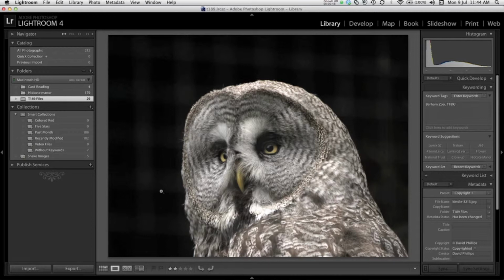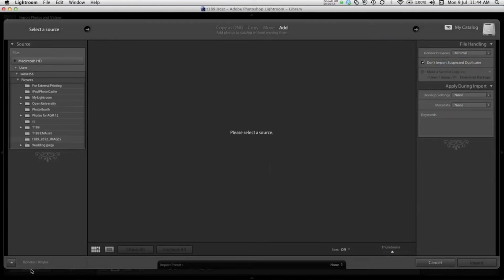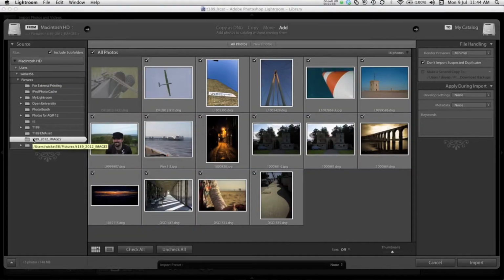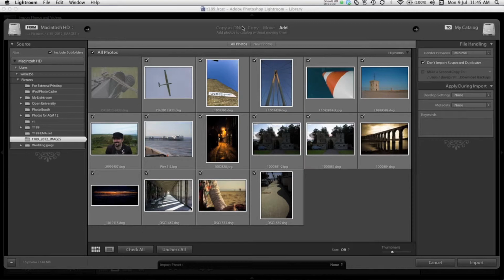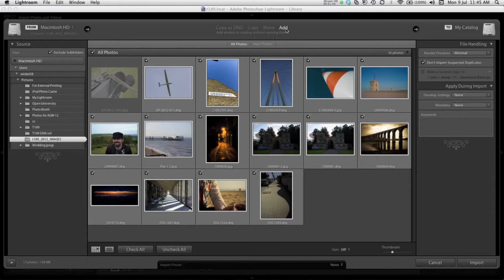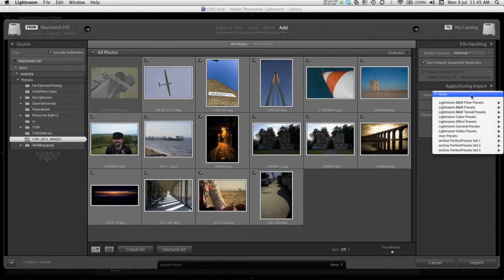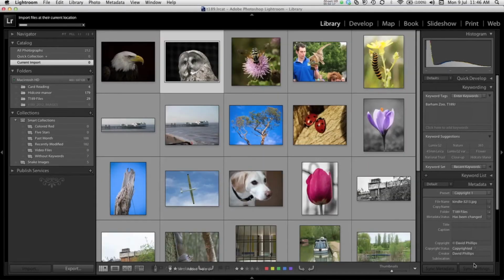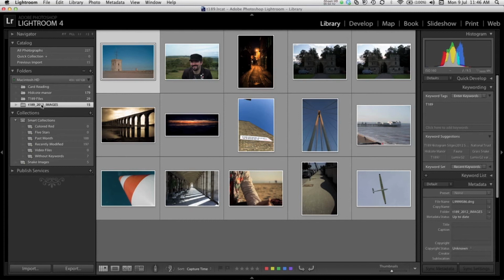Importing images part 1 in Photoshop Lightroom (4/19)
How do you import images into Adobe Lightroom 4?